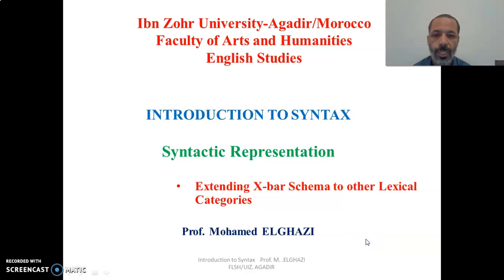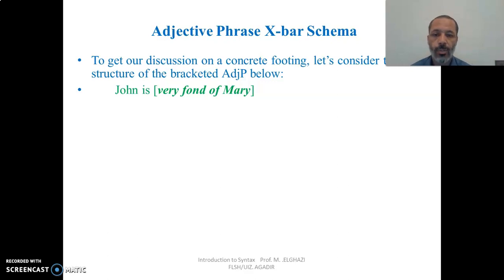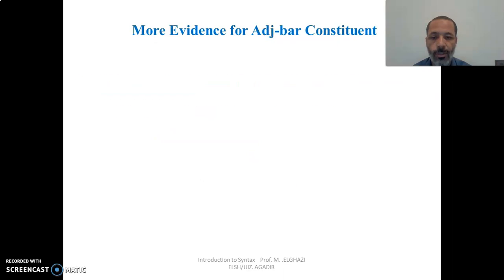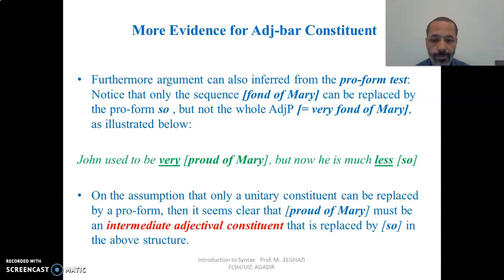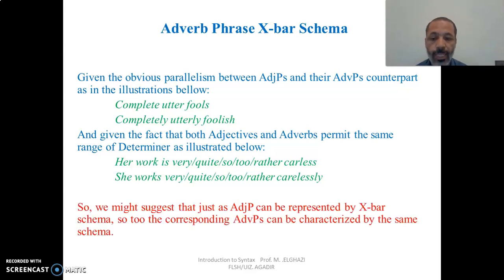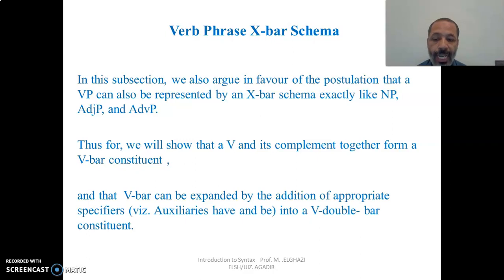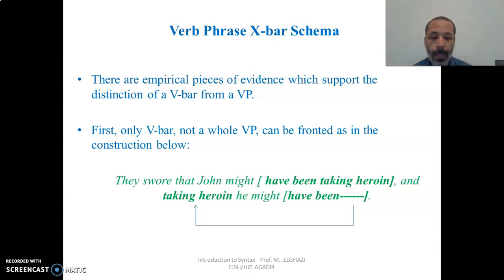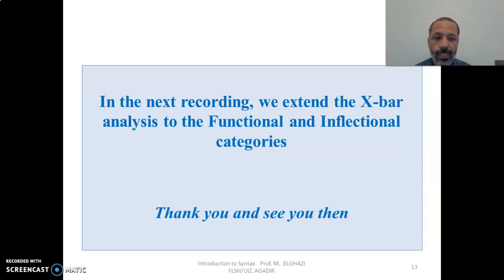Conférences et cours universitaires- Etudes Anglaises -Introductionton to syntax - Part 14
Syntactic Representation
Mohamed ELGHAZI